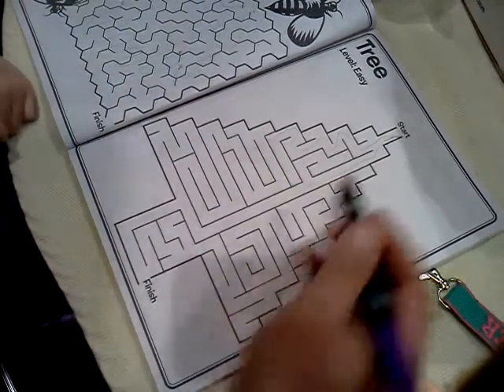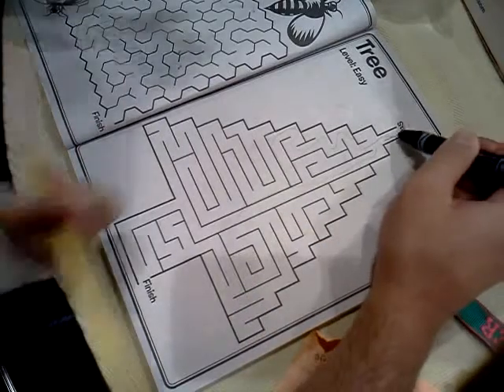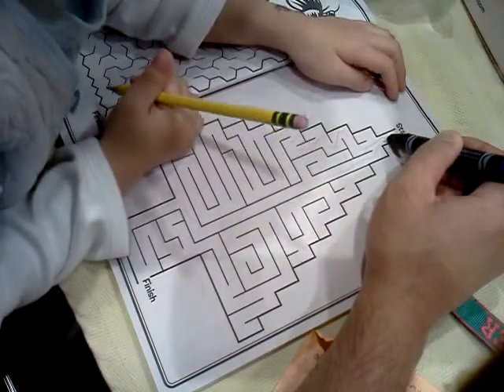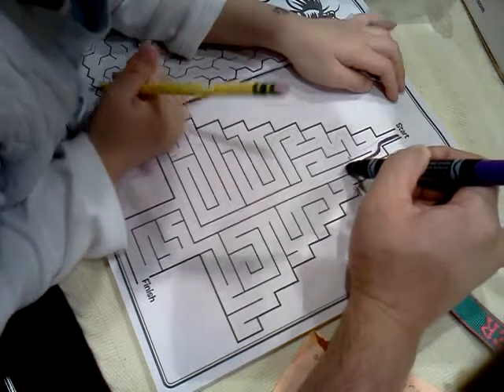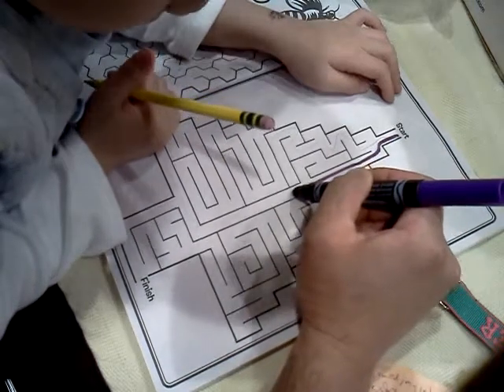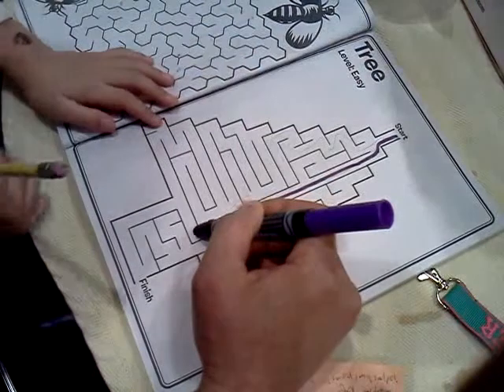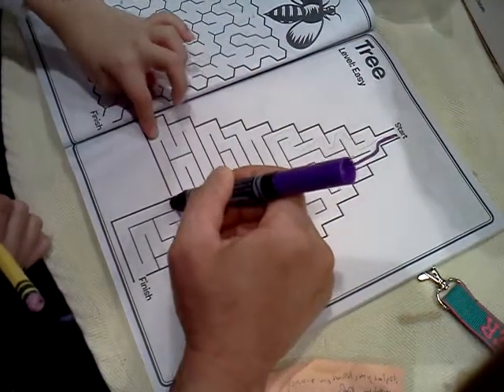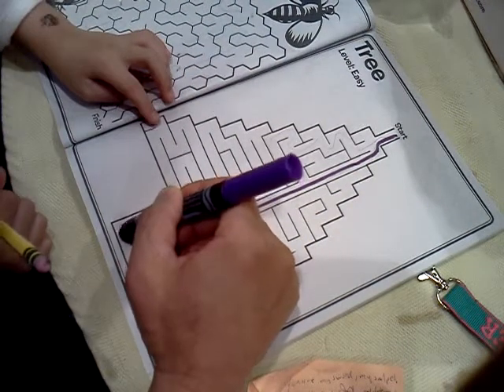A Maze-ing Preschooler : Tree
This is how I encourage my preschooler to practice mazes. This was the fifth puzzle on the first day he ever attempted a maze. The first four I didn't think to video. Mazes are great for practicing problem solving, small motor skills, following directions, confidence building, reading and phonics practice, learning how lab mice think, etcetera. . . .

This is "Maze Craze - Volume 6" published by Kappa Activity Books at the Local dollar store. The hard puzzles are actually quite easy in this book. But easy is perfect for my preschooler.